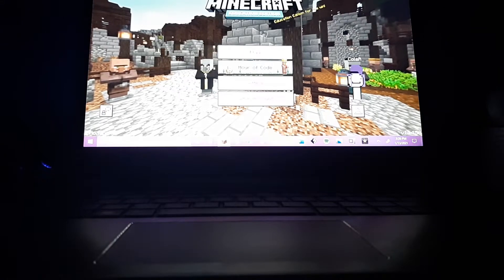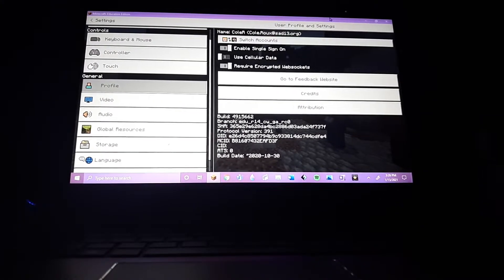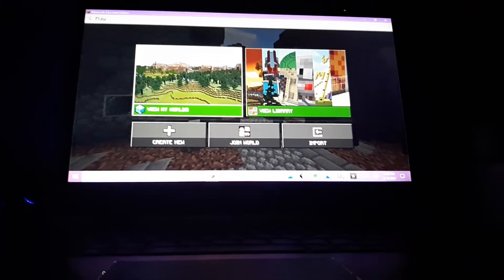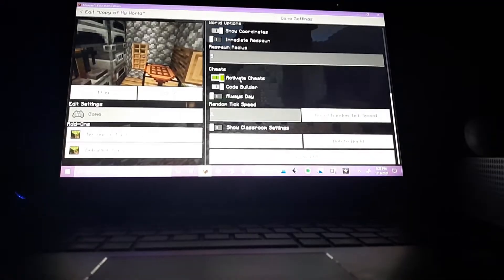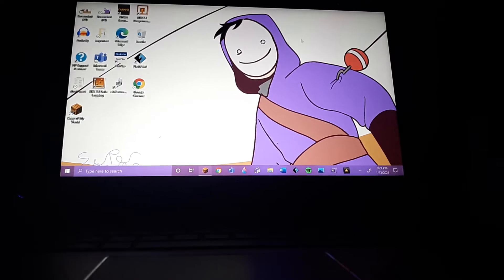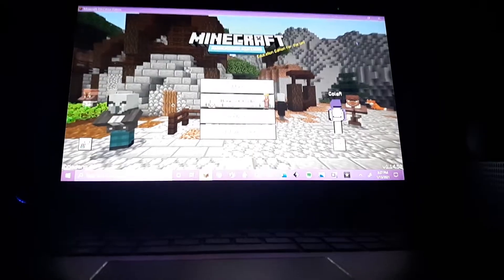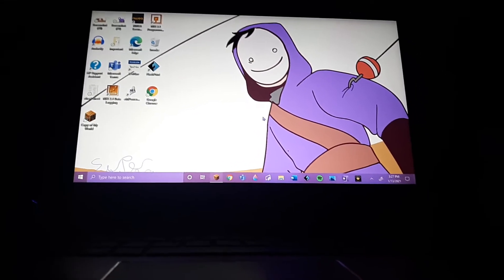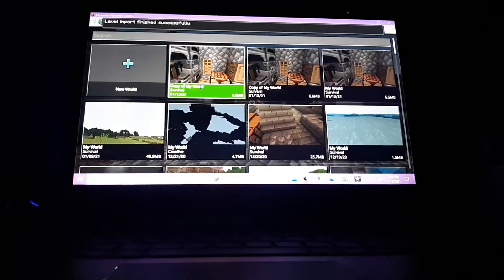how to change you're name on Minecraft Education Edition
this video is intended to show you how to change your name in game